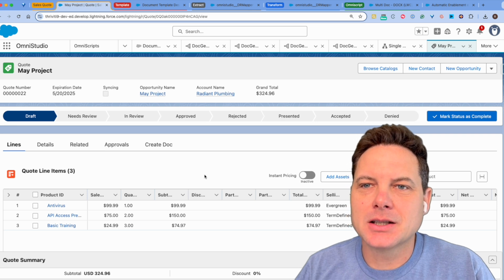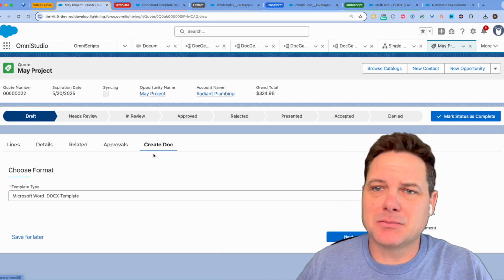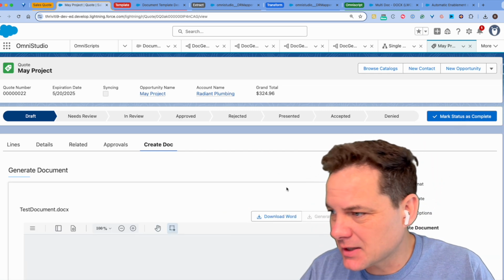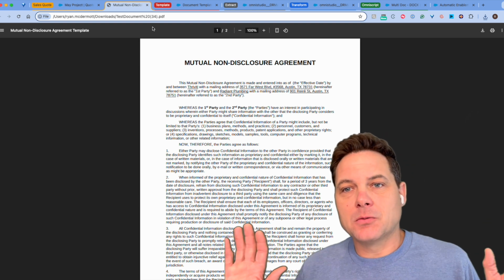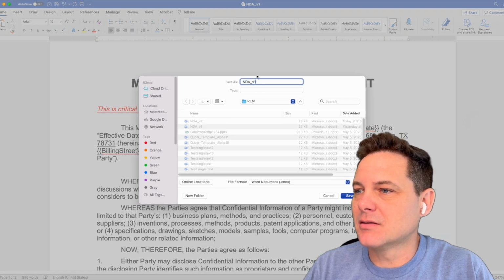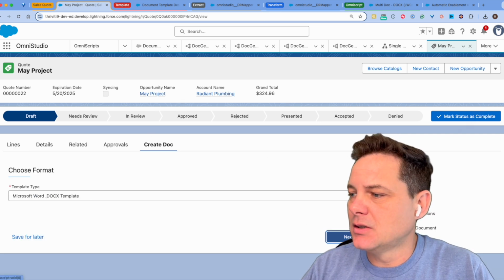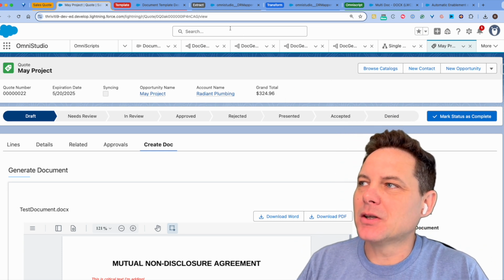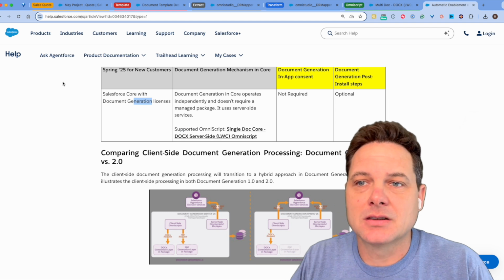Salesforce Omnistudio Document Generation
With the release of Omnistudio Document Generation 2.0 it gives Revenue Ops leaders the power to easily modify and create document templates. Within minutes, the sales team can have access to updates.

In this video, I give a quick demo of how a sales user interacts with Omnistudio Documents and how the templates can be updated easily.